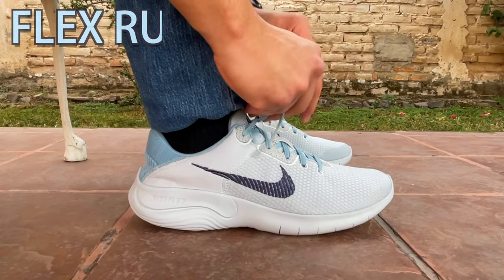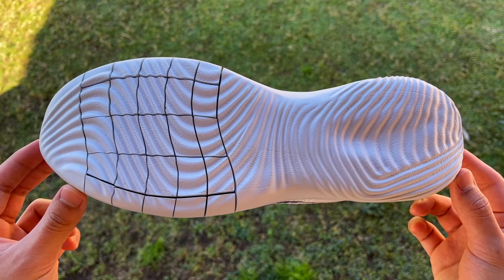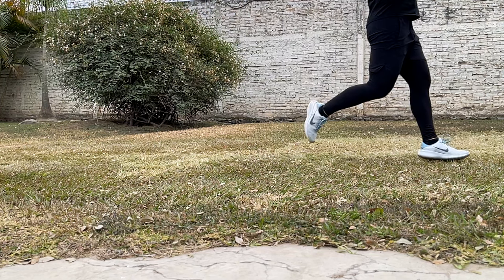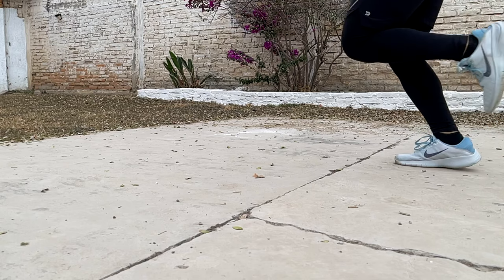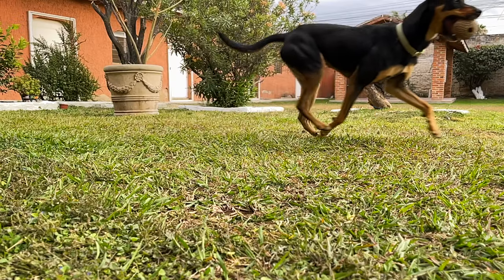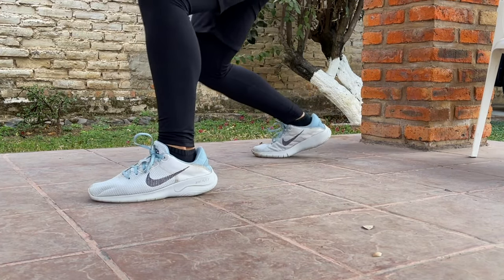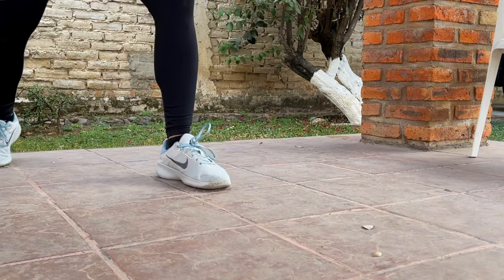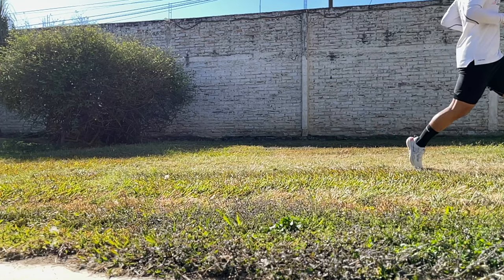Nike Flex Experience Run 11 Next Nature | Features, Performance Test & More!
Today I bring you my first impressions review on the Nike Flex Experience Run 11 Next Nature running shoe!

Information courtesy of:
- Nike

The shoe is available here (stores within the US)!:
- Nike

00:00 Intro
00:10 Basic Information
00:56 Performance Test - Running
03:32 Performance Test - Training
04:26 Casual?
04:46 Outro